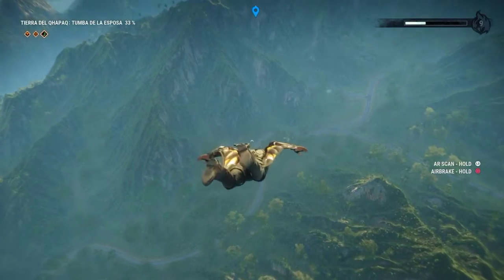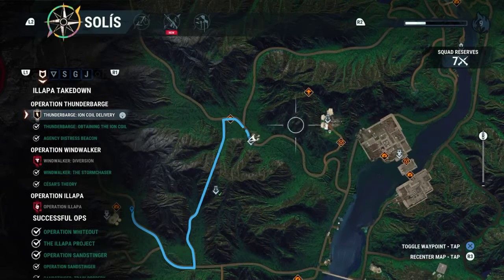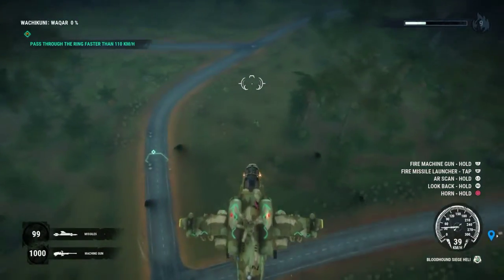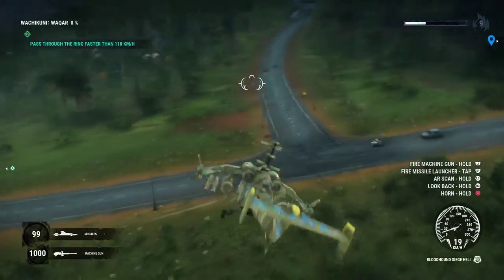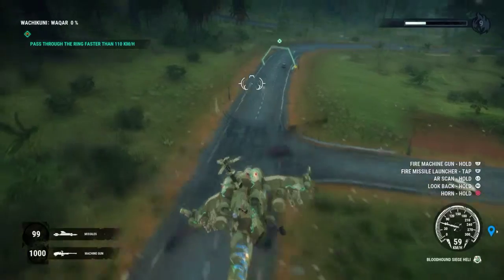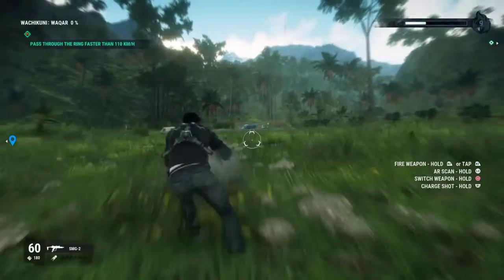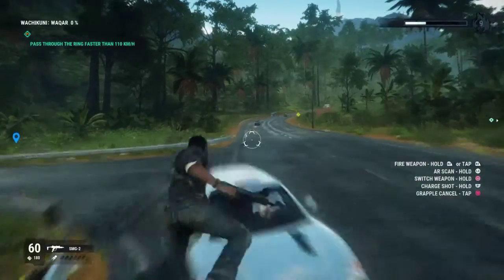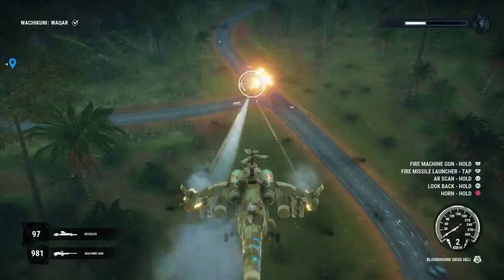Just Cause 4 Ancient Statue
Just Cause 4 Ancient Statue Location